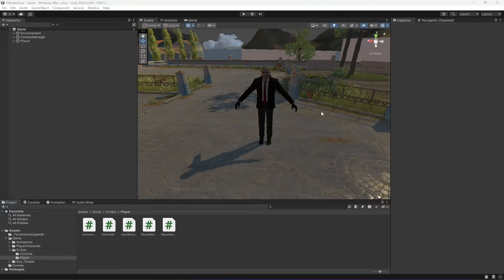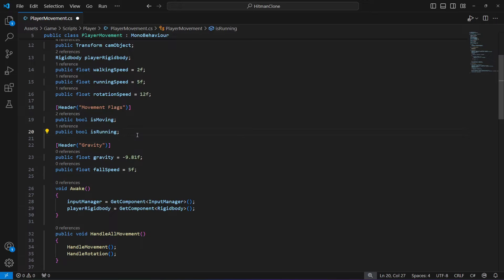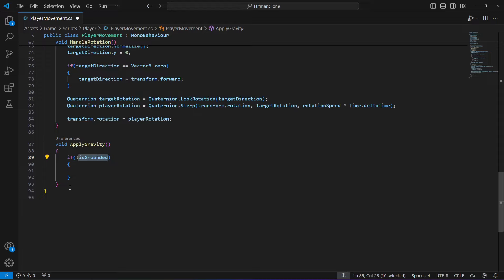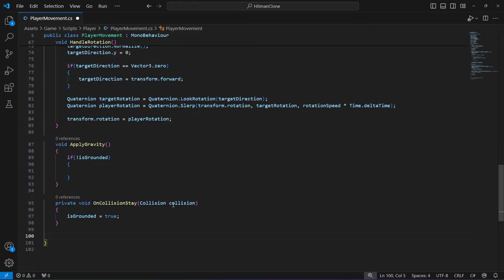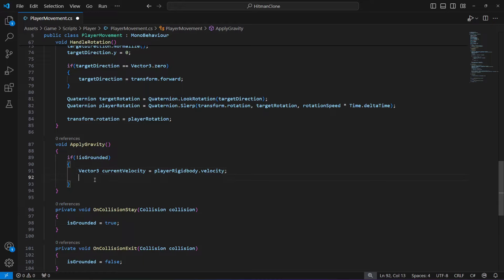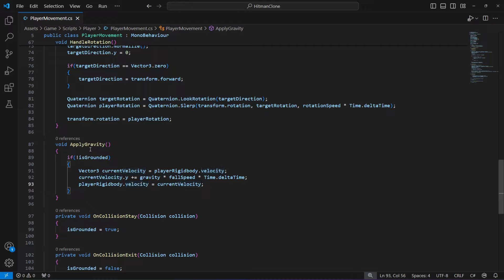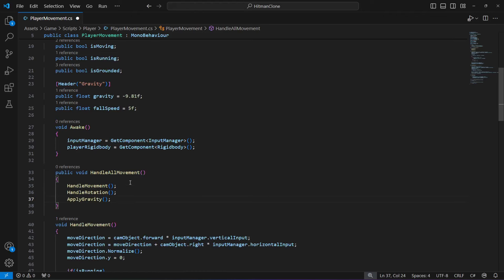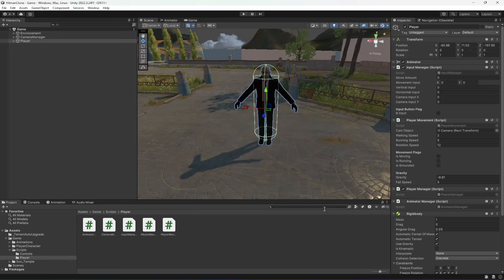Unity Gravity Tutorial | Unity 3d Hitman Game Clone | Unity3d Stealth Game Development Course